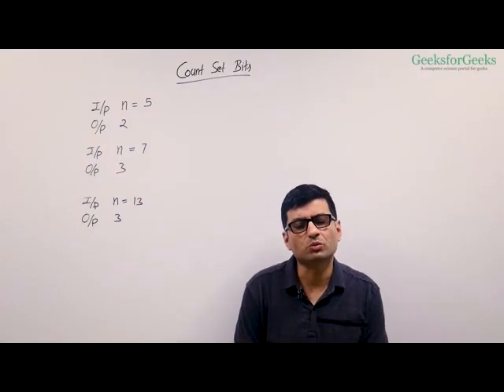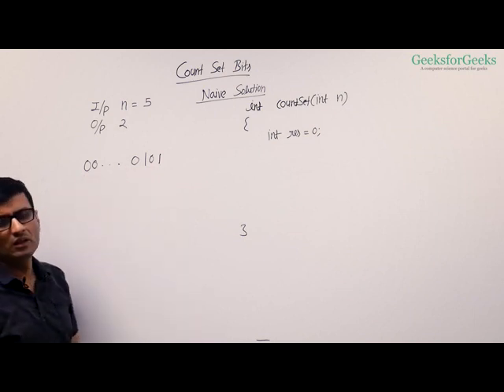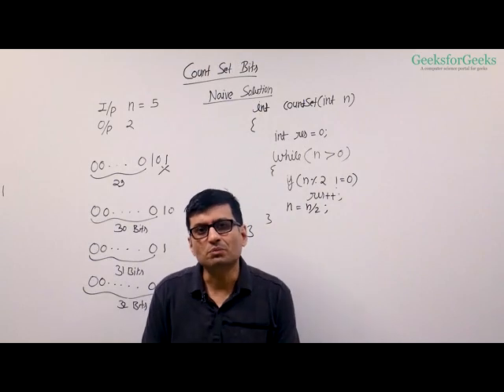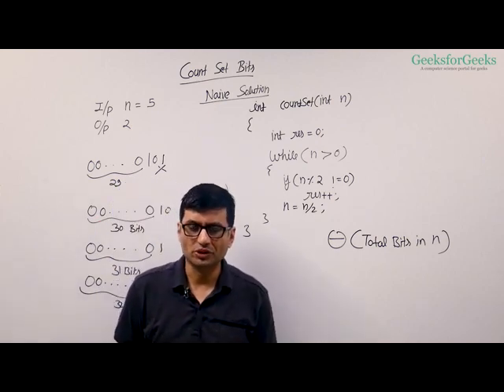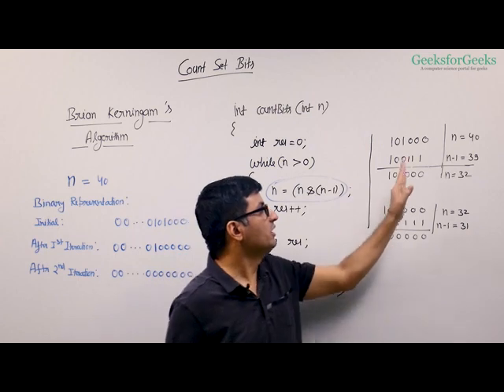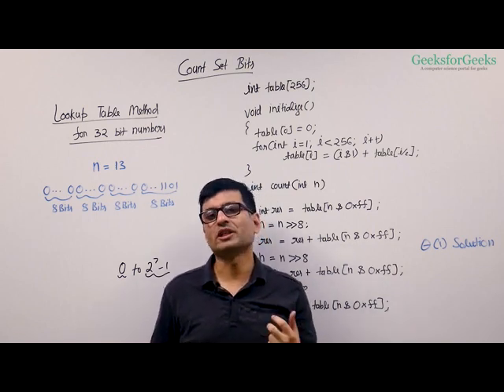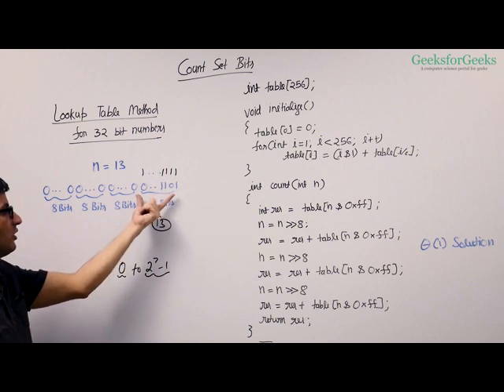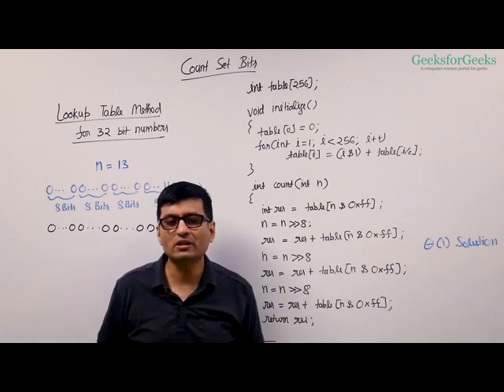Count set bits